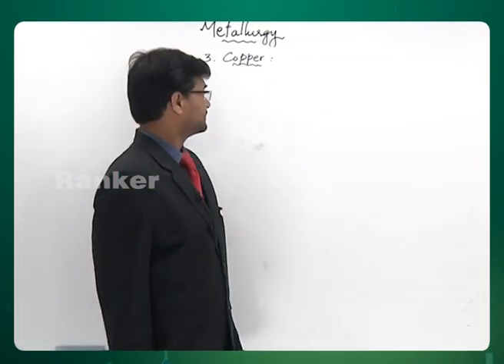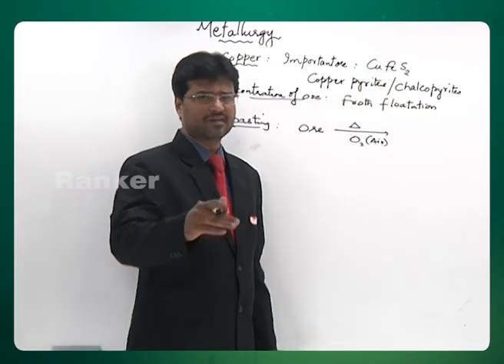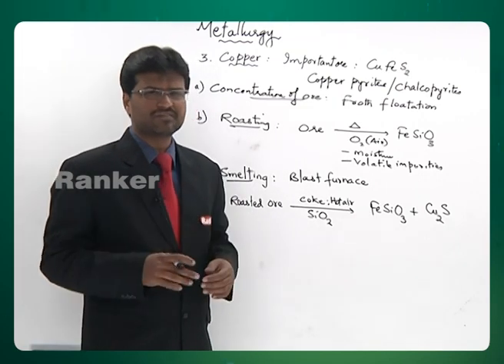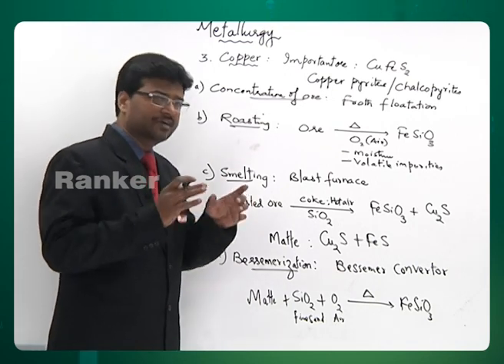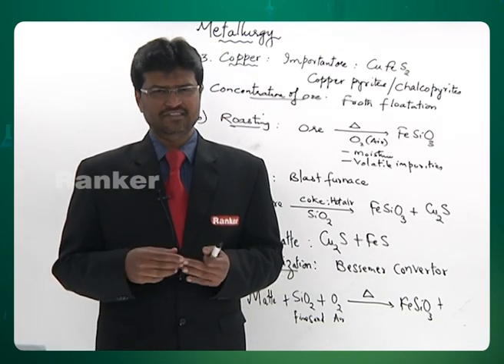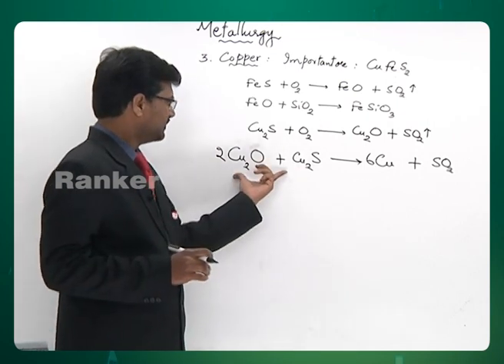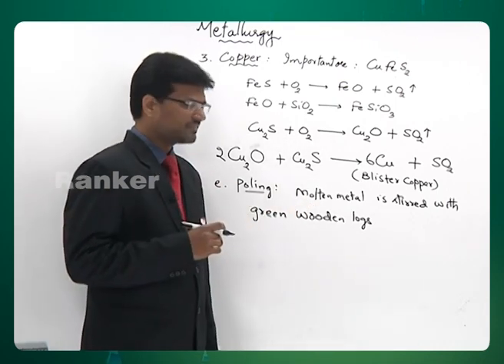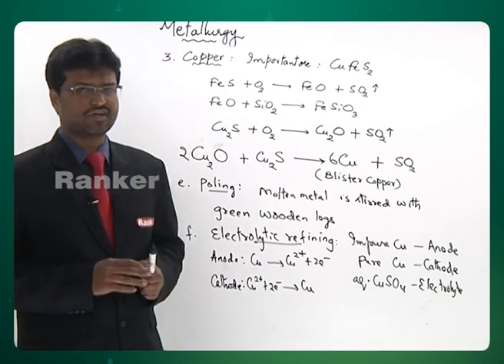Extraction Of Copper | Chemistry | M. N. Ali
This lecture video deals primarily with Extraction Of Copper which is briefly explained by M. N. Ali Sir.